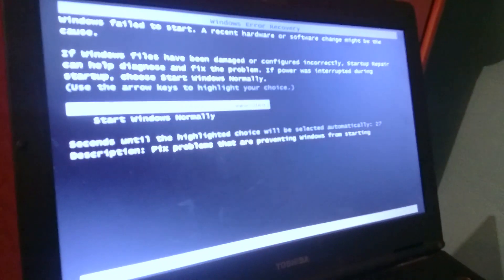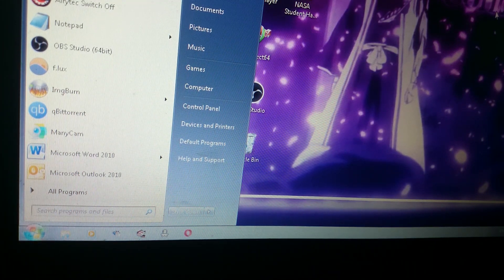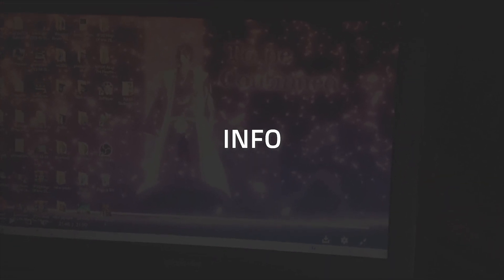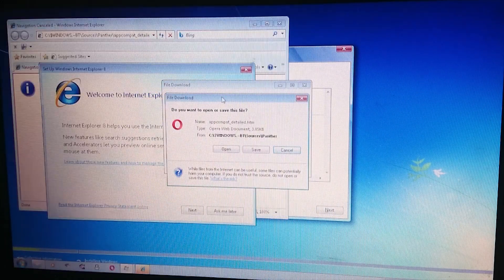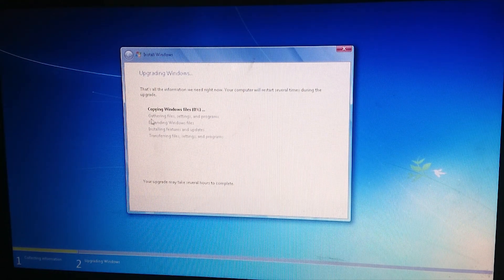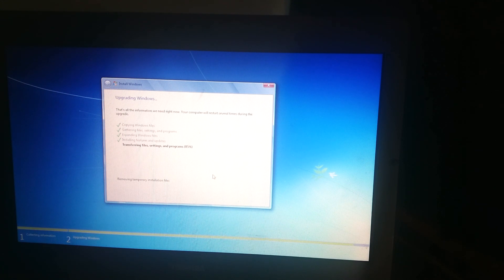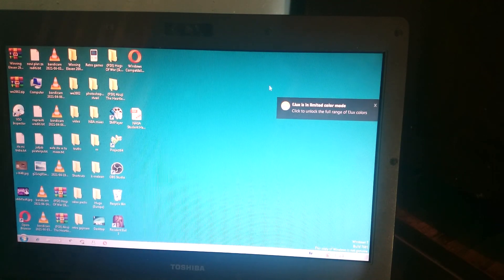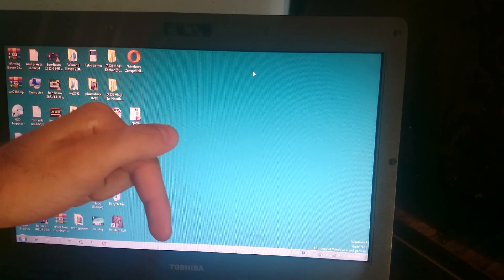Refresh/Reinstall Windows 7 WITHOUT LOSING PROGRAMS AND FILES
How to reinstall,reset,refresh Windows 7 without losing data,files or programs.Just pure refresh of system files leaving all your programs as they were so you don't have to waste time reinstalling every single program you had, making you lose days of work, now you only lose few hours.
Timeline :
00:00-Introduction
00:53-Question of the day
01:26-Check your current OS version
02:01-Useful info
02:27-How its done,step by step
03:54-Process where you just wait, for reference
06:28-Final result
👍 𝙎𝙐𝙋𝙋𝙊𝙍𝙏 :
• Disable adblock
Thanks ! ツ

▽𝗖𝗥𝗘𝗗𝗜𝗧𝗦 :
♫ 𝗠𝗨𝗦𝗜𝗖